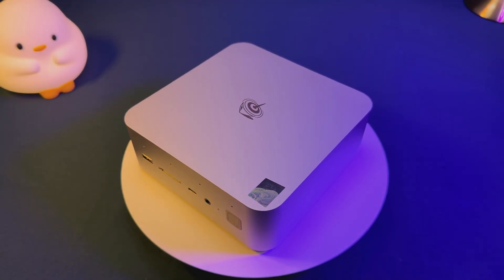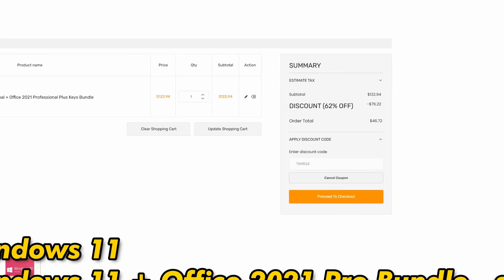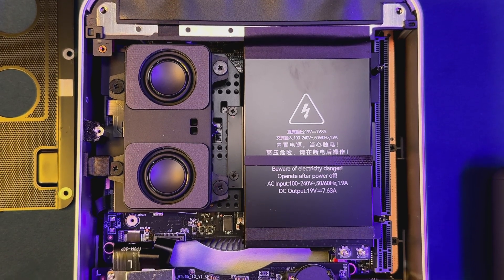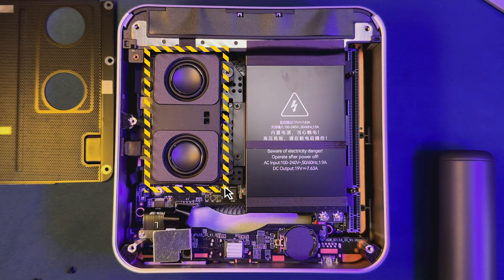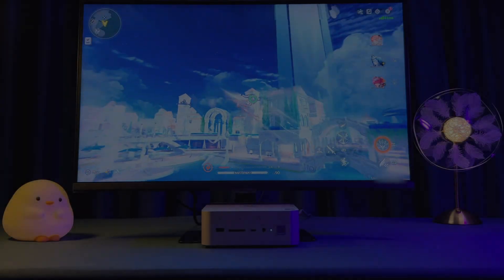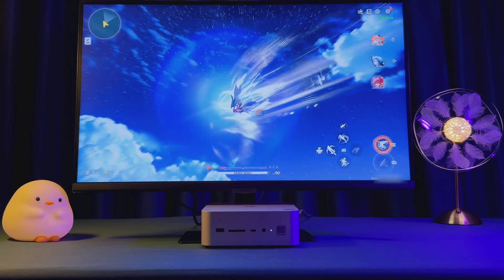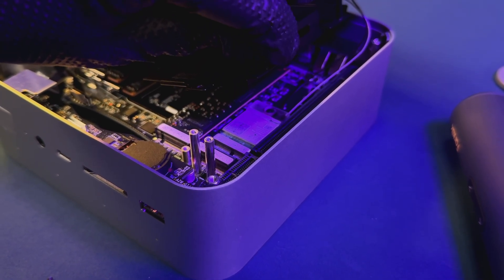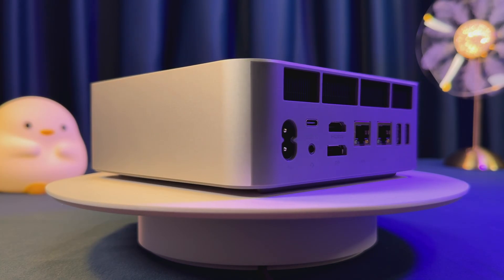Beelink GTi15 Ultra Mini PC Review: Can It Replace Your Desktop as a Standalone?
Discover if the Beelink GTi15 Ultra truly offers desktop-grade power in a compact box, without the eGPU! Full benchmarks, real user experience, productivity, and gaming insights.

TIMESTAMPS:
00:00 Intro
01:33 Unboxing
02:16 Design & Build Quality
02:44 Hardware & Key Specs
04:43 Day-to-Day Controls & User Experience
05:12 Noise, Cooling & Power Draw
05:41 Davinci Resolve Studio Benchmarks
06:01 Gaming Benchmarks
06:34 LLM Benchmarks
07:00 Pros & Cons
08:08 Bottom Line

Or will you go for the other mini pcs?